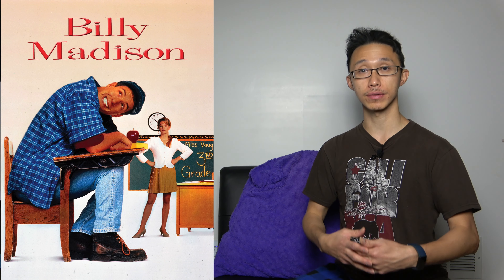Billy Madison Review: Funny, Wacky, School, Penguin, and Billy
What up, ladies and gentlemen.

My name is Kong Meng Xiong. I saw this movie on HBO Max. I told myself that I have to watch the movie Billy Madison. I am a big fan of Adam Sandler. I am surprised that I have not seen this movie before even though I heard it's funny,  wacky, and entertaining. I have to say I enjoy this movie a lot and the wacky story.

Here is my movie review.